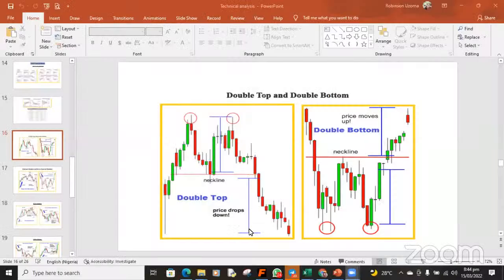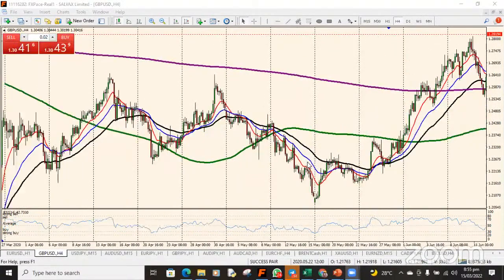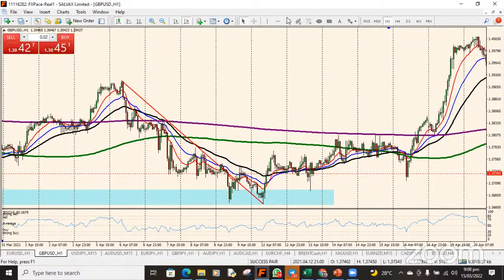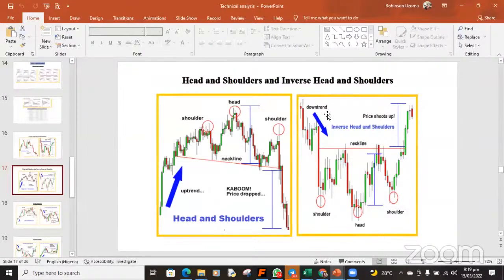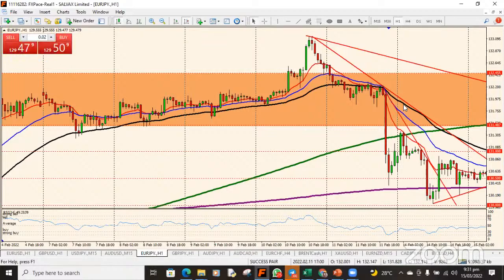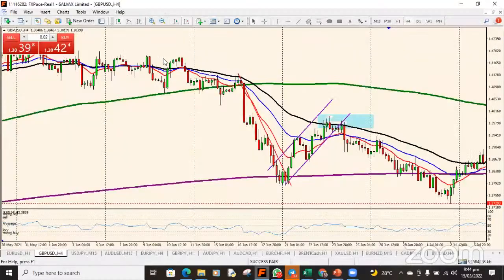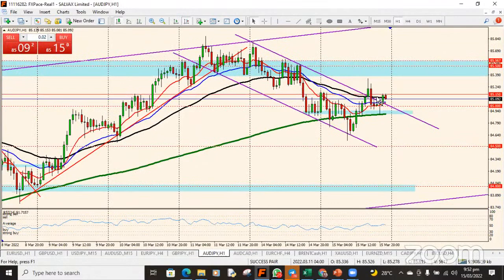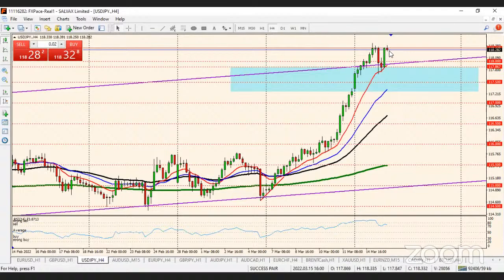LEARN TO TRADE LIKE A PROFESSIONAL [ CHART PATTERNS ]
LEARN THE CHART PATTERNS USED BY INSTITUTIONAL TRADER  TO  ENSURE PROFITABILITY